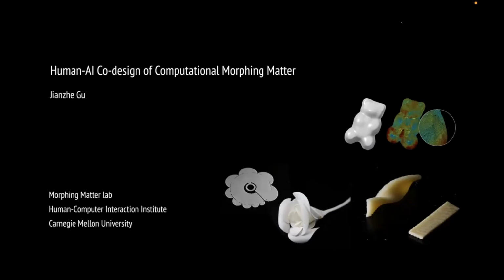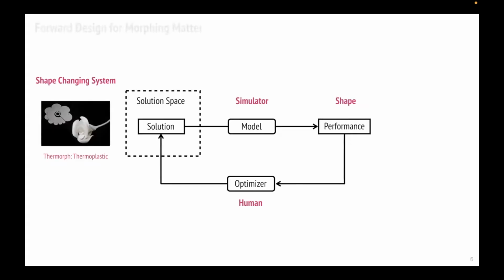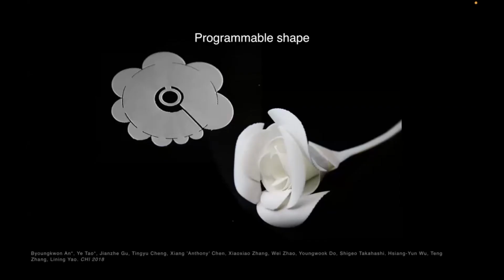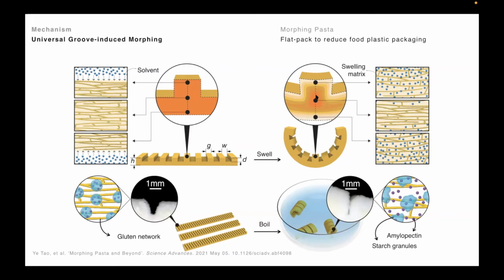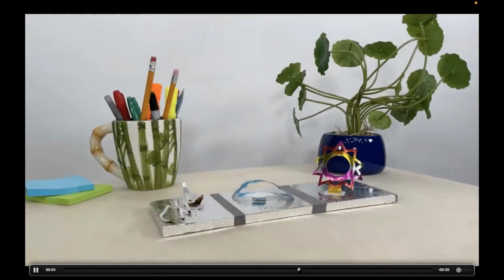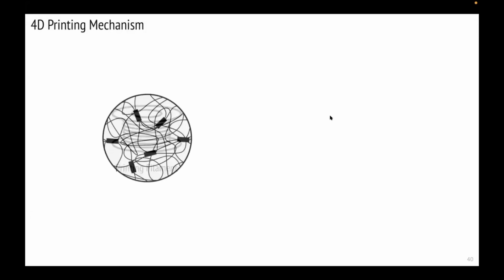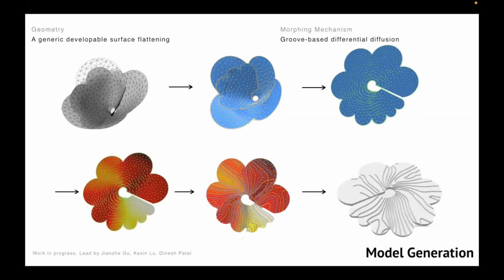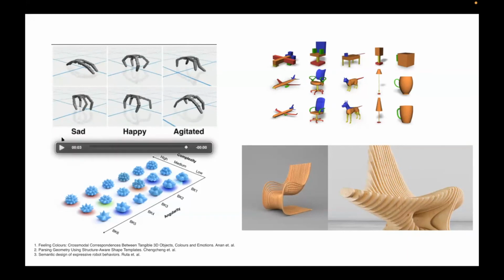Inclusive Morphing Matter Course_05_Human AI Co Design of Morphing Matter